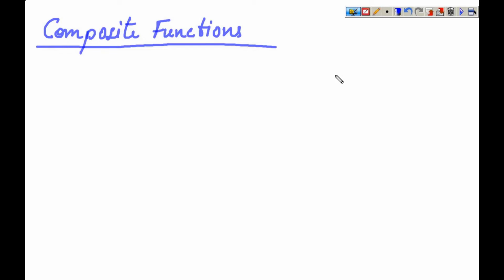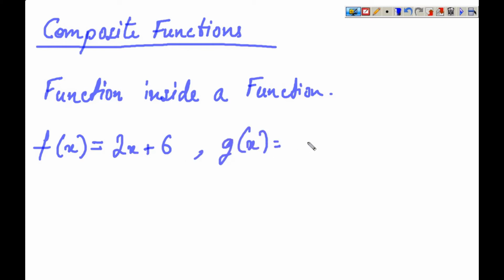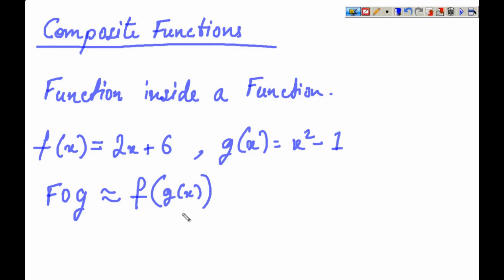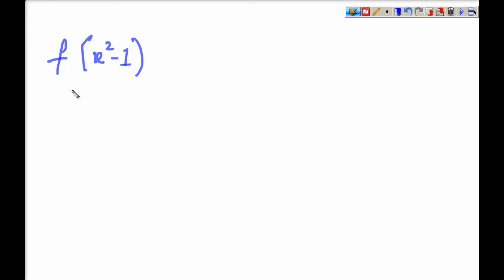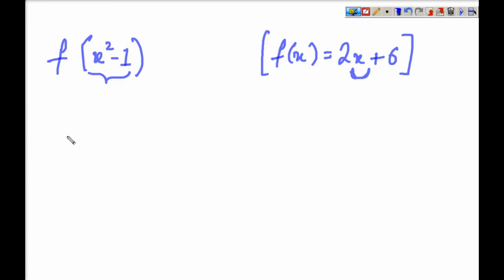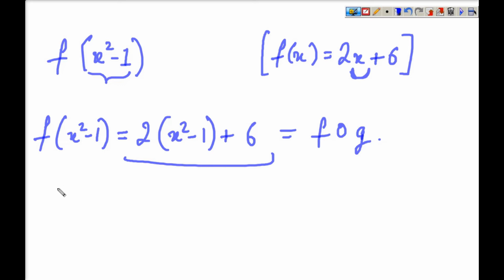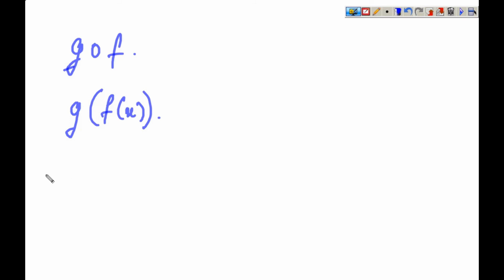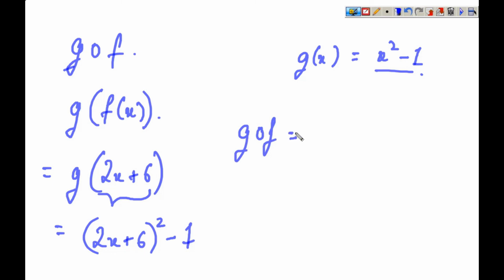Composite functions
Reviewed by
Saratha Devi